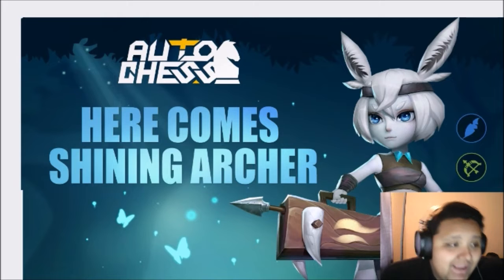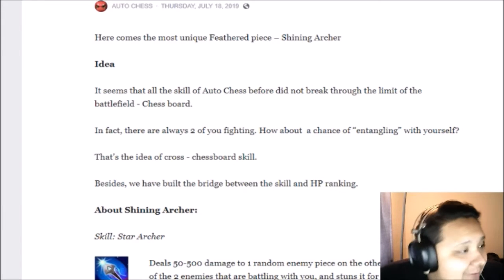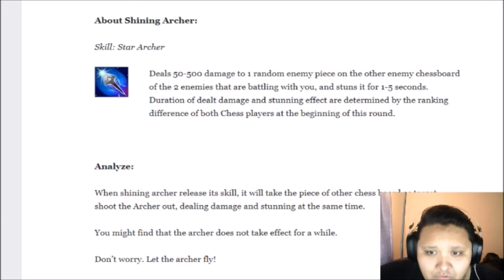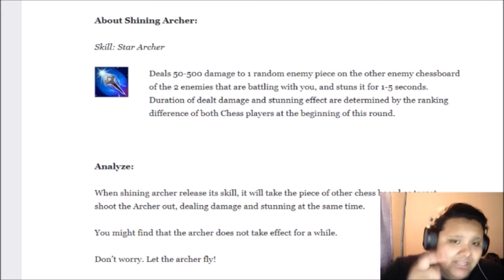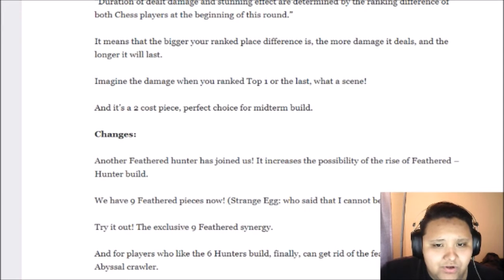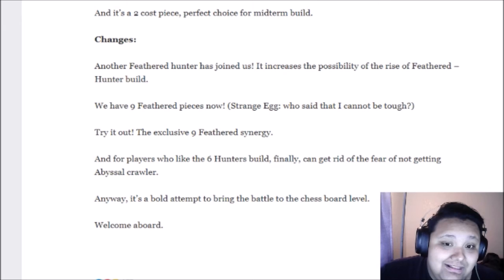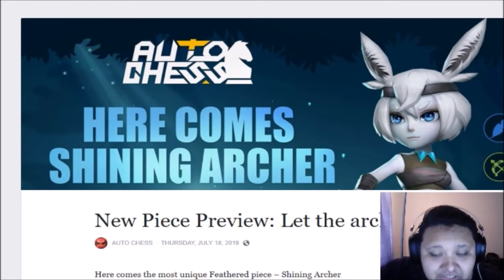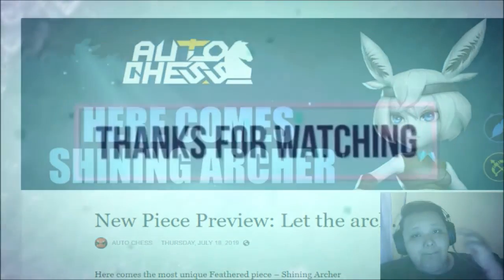Shining Archer INCOMING| Auto Chess Mobile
In today's episode we are looking on the info on the newest unit Shining Archer